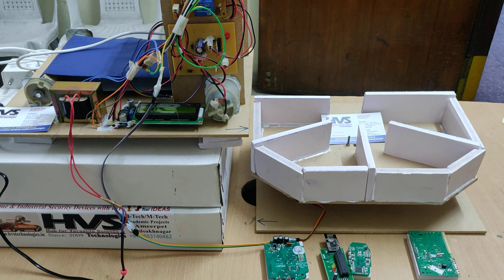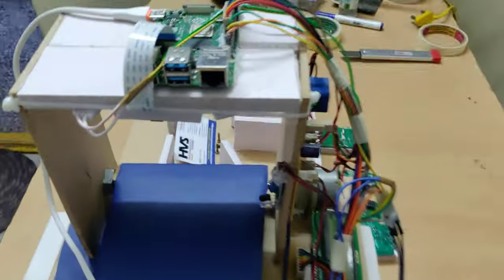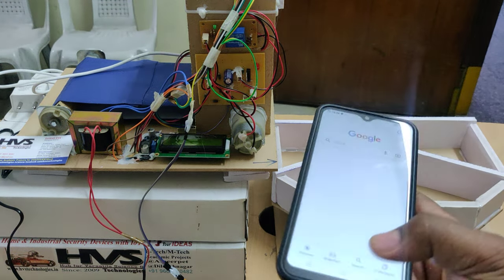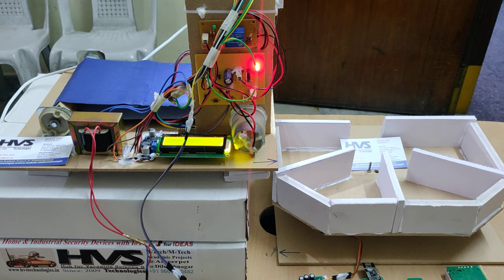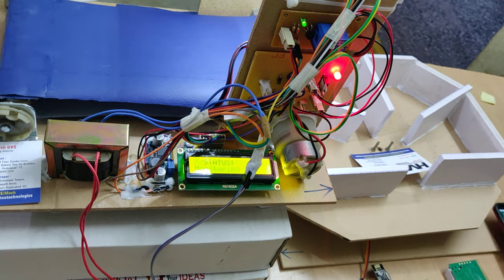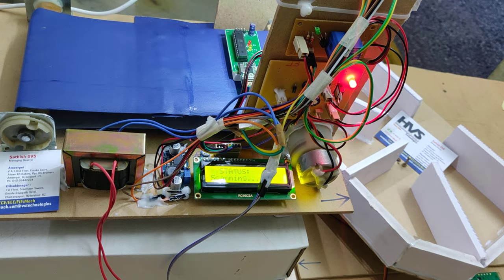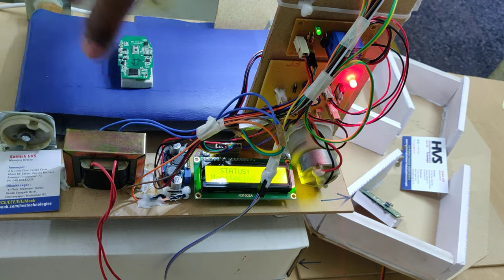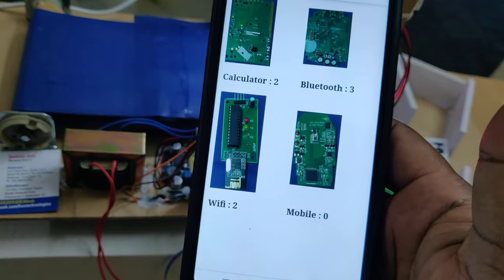E-waste Segregation with Web site Update using Raspberry pi 4, Servo Motor, PCB segregation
E-waste Segregation with Web site Update using Raspberry pi 4